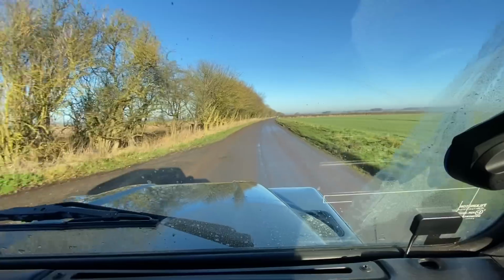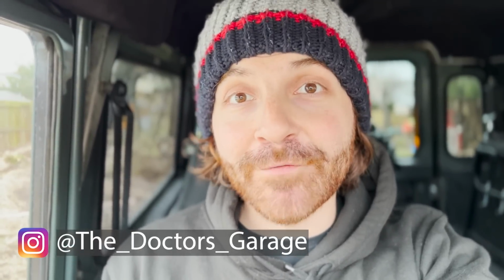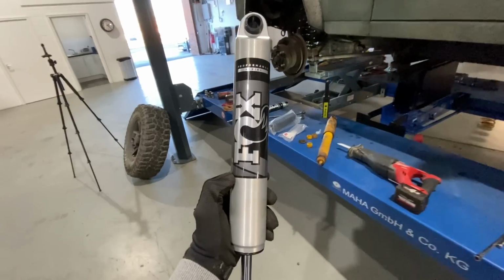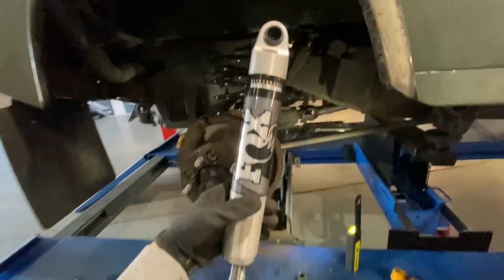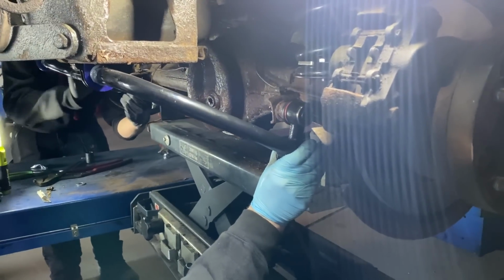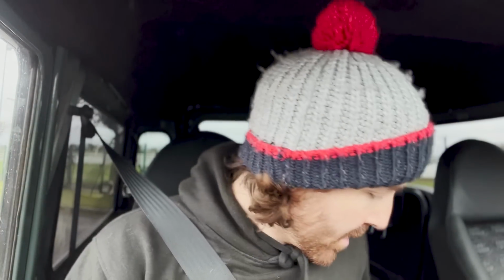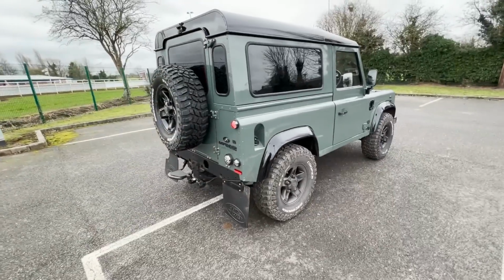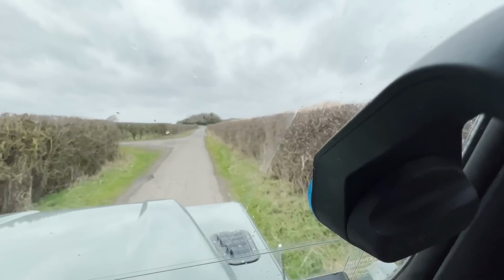LIVING WITH *NEW* ALIVE SUSPENSION ON MY LAND ROVER DEFENDER 90!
Watch this video to find out what living with the alive suspension upgrade is like and how it had changed my Land Rover defender 90. My land rover defender 90 was previously on a 2" lift and is now running and standard height. I fitted alive comfort springs and fox shocks to my land rover defender 90- watch this video to find out whether it was worth it or not?!